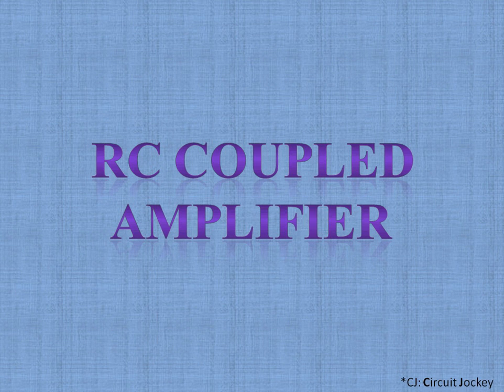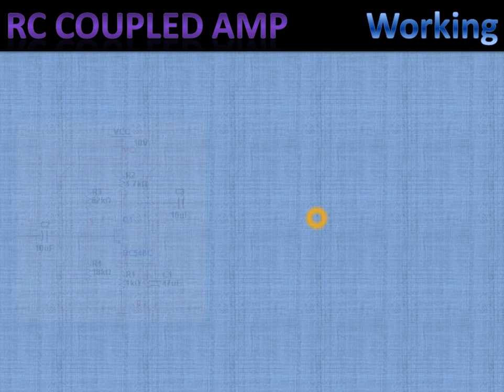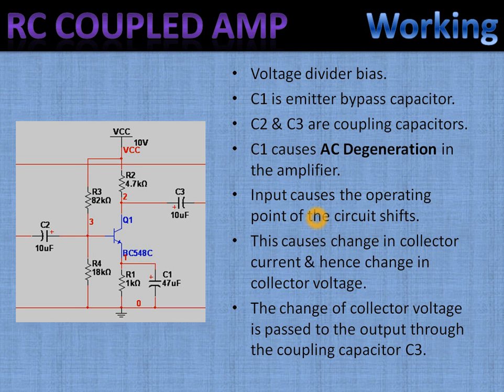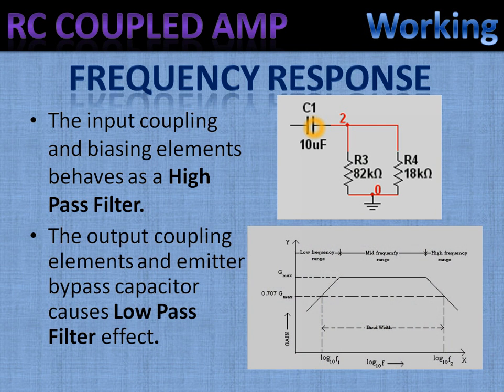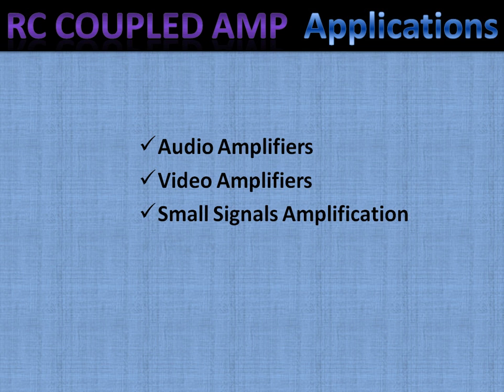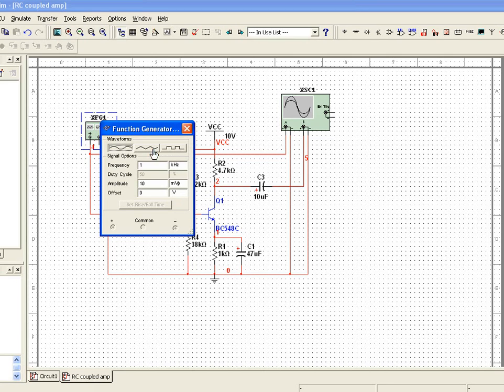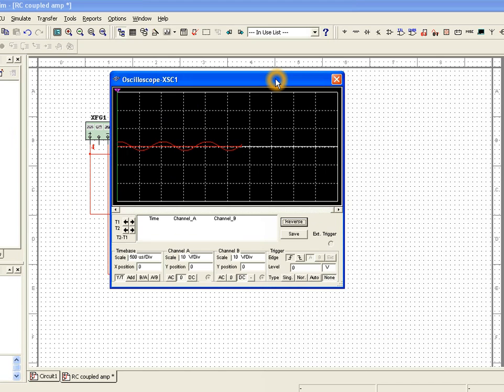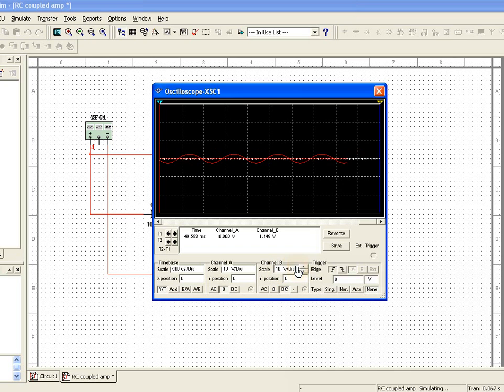rc coupled amp